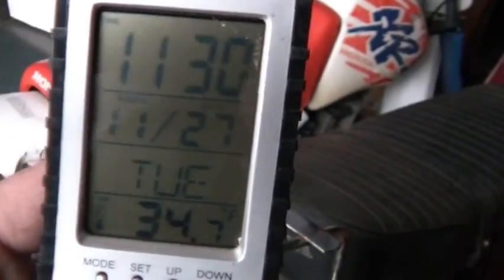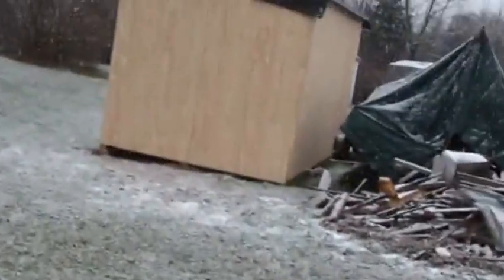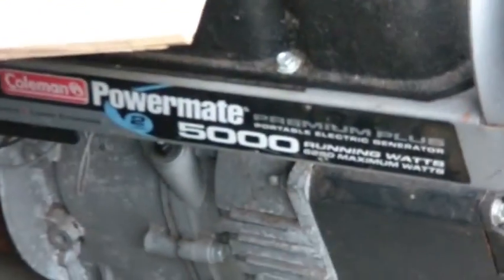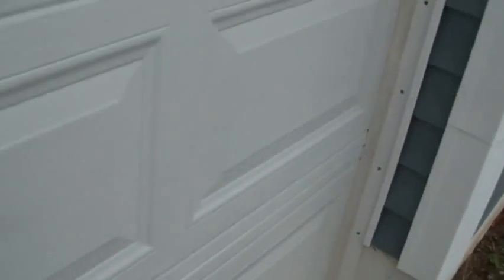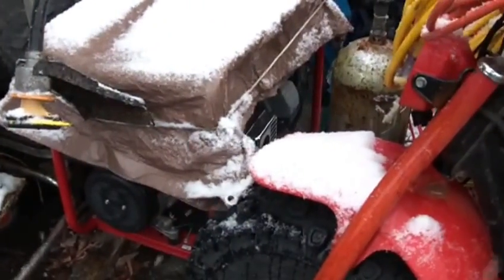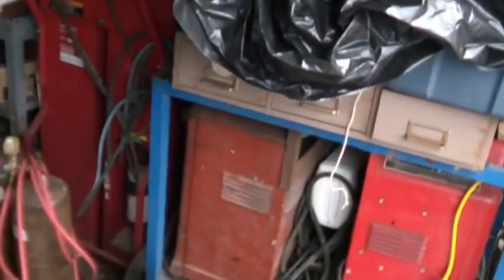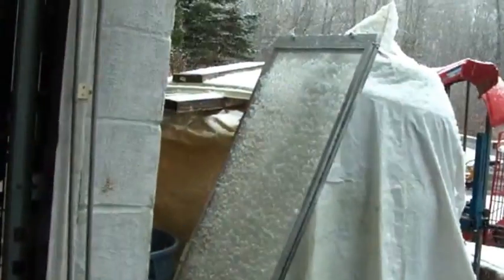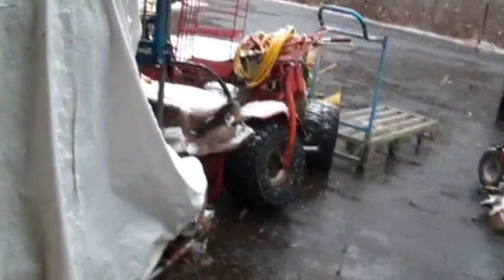11_27, Shed in day light, Generator discussion.MP4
Shed in day light, Generator discussion,